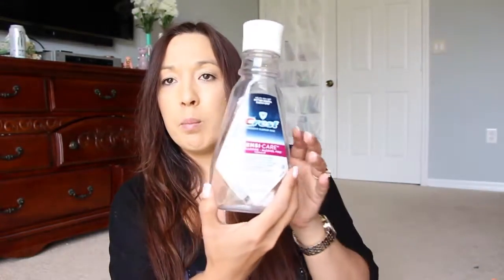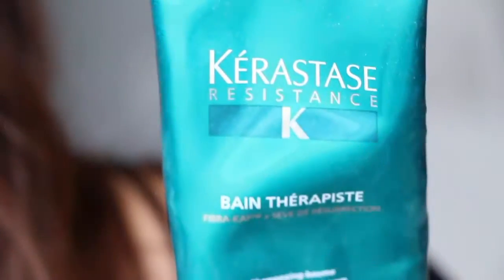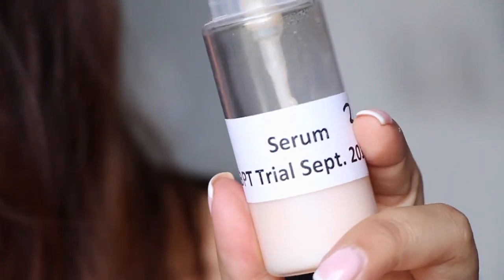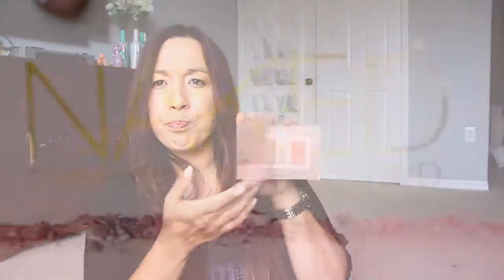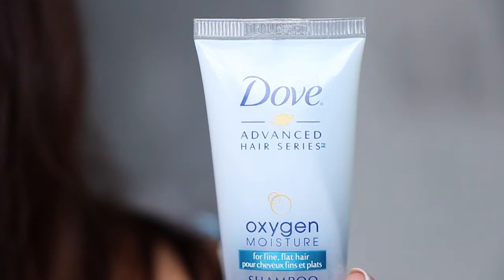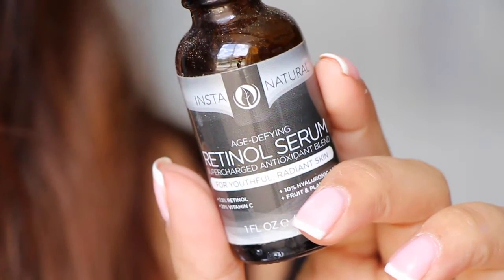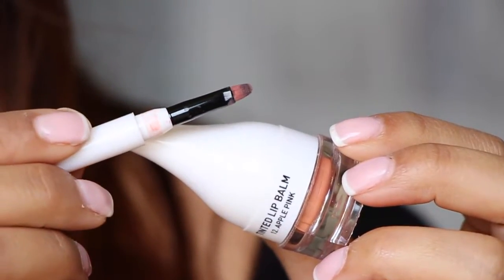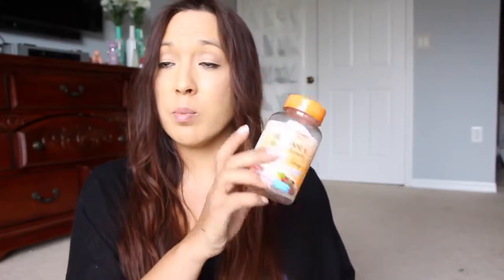Empties and reviews #21 Strivectin, Stila, Murad and more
Products mentioned
Snuggle Exhilaration
All Detergent
Pantene Cleansing conditioner
Crest ProHealth mouthwash
Scope Original
STRIVECTIN earn free products mentioned Ultimate Restore line
Kerastase Resistance
Nelson J Moisture healing mask
Simple micellar wipes
Garnier Whole blends shampoo and conditioner
Urban Decay Naked Flushed sample
Murad Vit C Cleanser
Clear Scalp and hair therapy shampoo
Stivectin Tightening NeckSerum
Insta Natural Retinol Serum
Purlisse milk cleanser
Cailyn tinted lip balm
Stila Stay all day liquid liner
Bare Mineral eyeliner
Loreal Pro matte foundation in 104
Colgate White
Loreal infalliable pro makeup setting spray
Olay Facial cleansing wipes
Loreal Magic Lumi